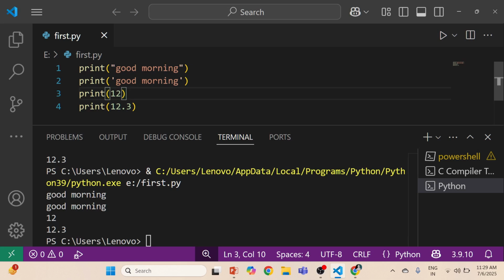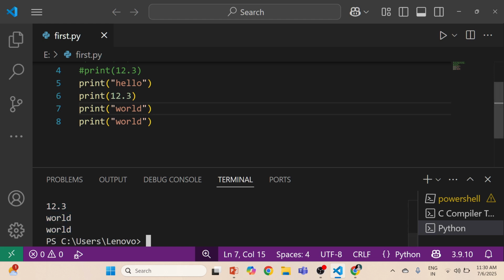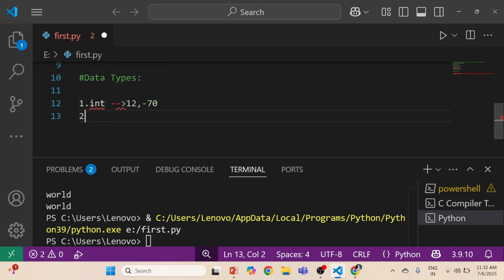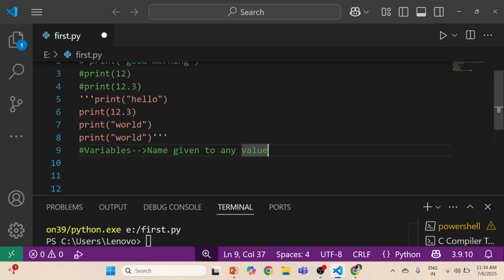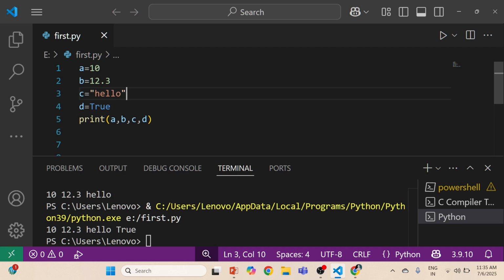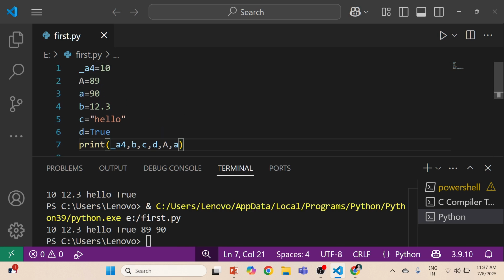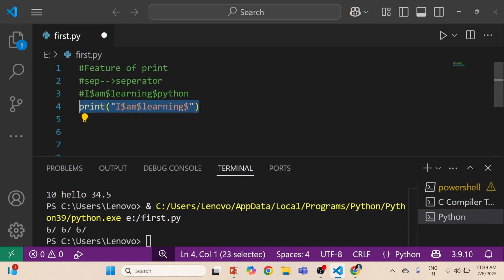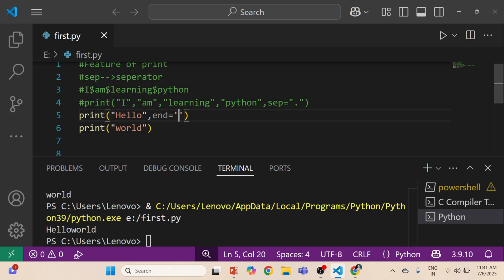Python Data Types and Variables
This video guides u about data types and variables in python